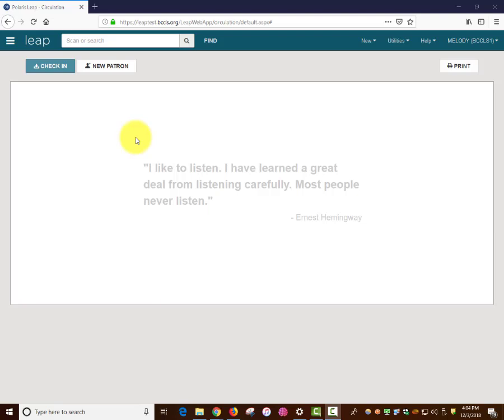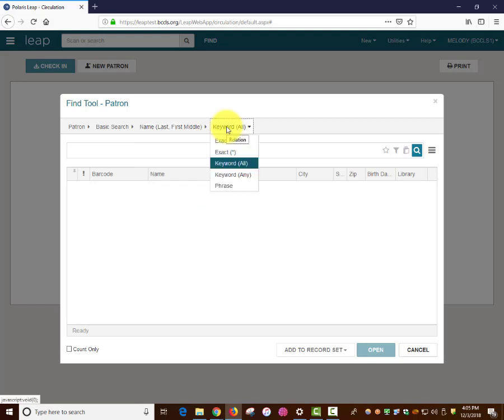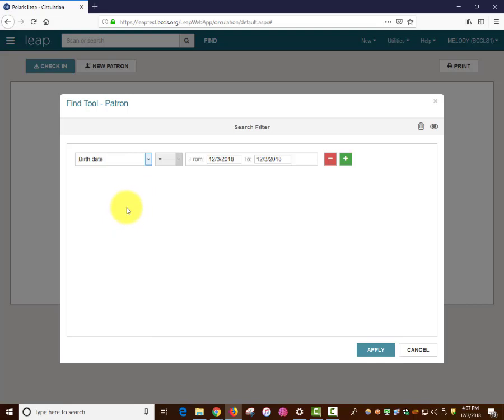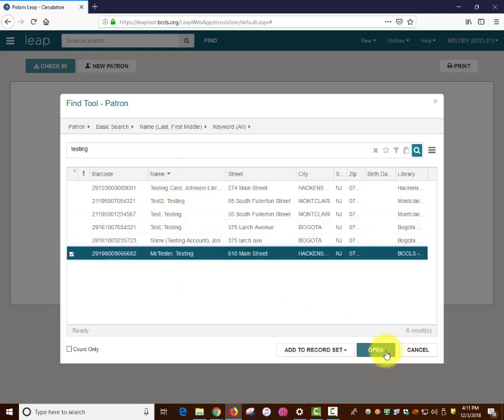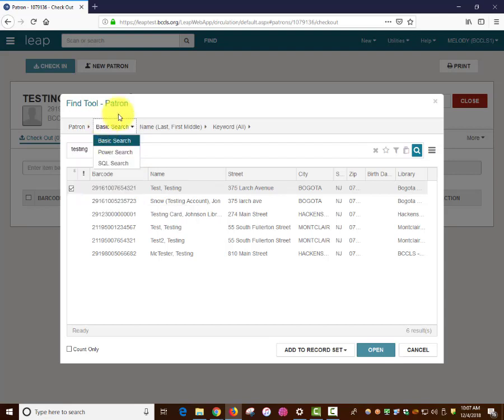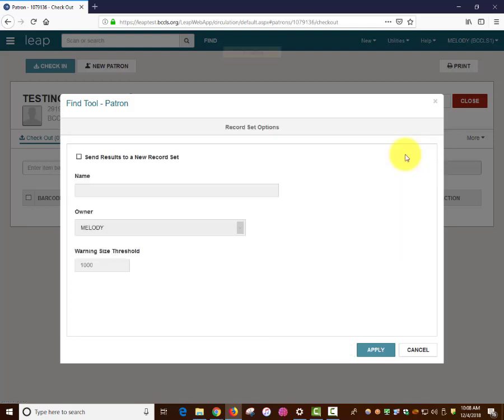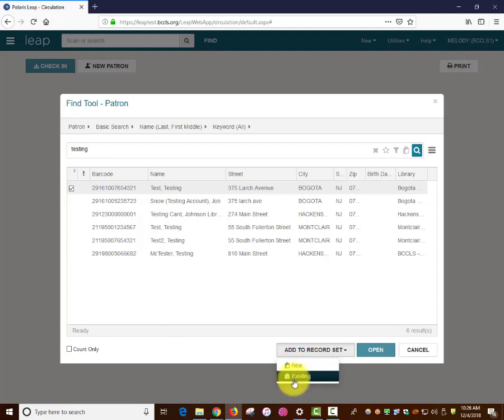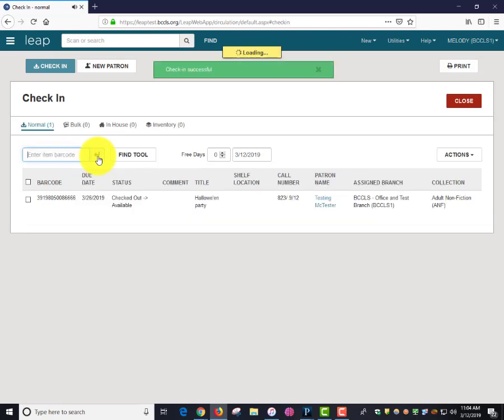Find Tool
Using the find tool in Leap